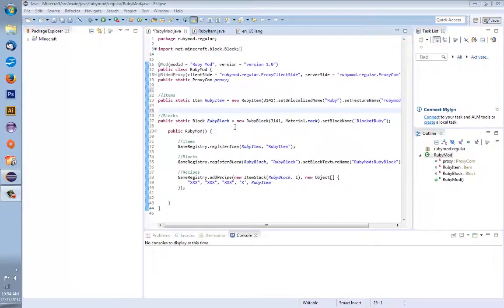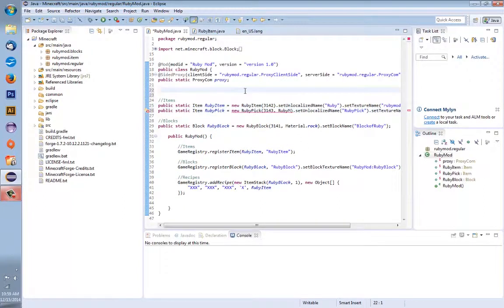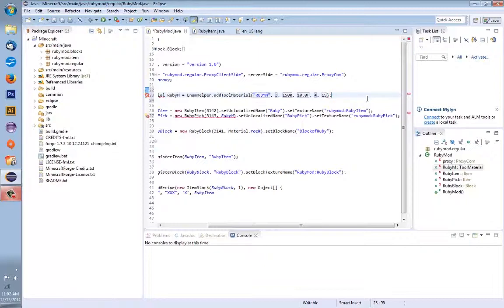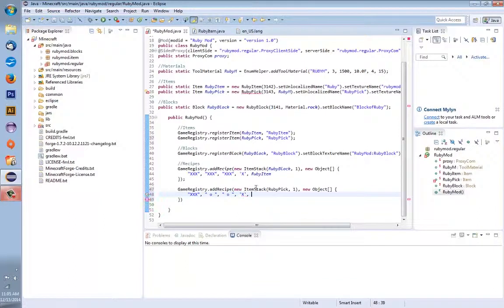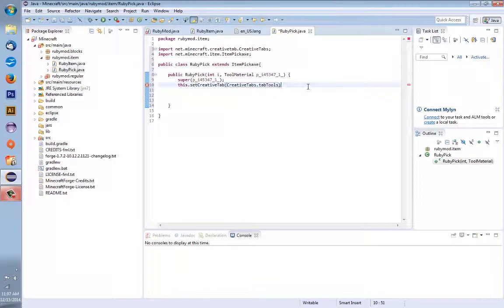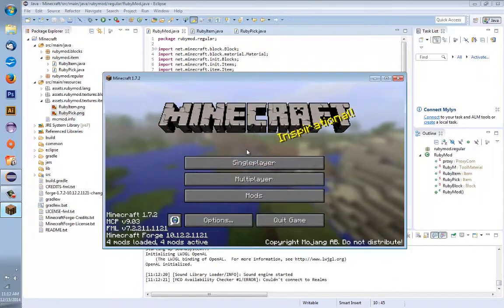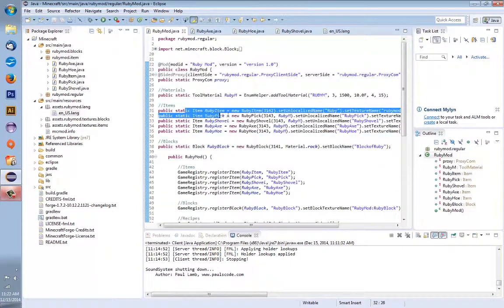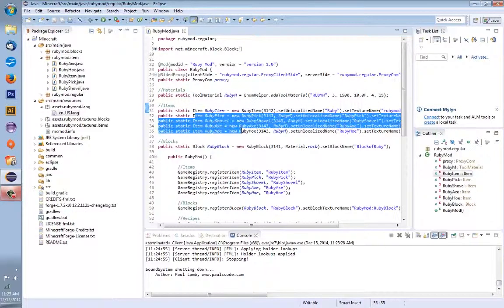Minecraft Mod Tutorials -- Episode 5: Tools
Welcome back to the fifth episode of my mod making series!

In this episode, we make all of the tools we need in Minecraft out of the RubyItem.

Be sure to follow the artists!